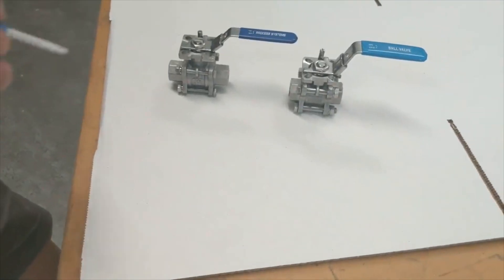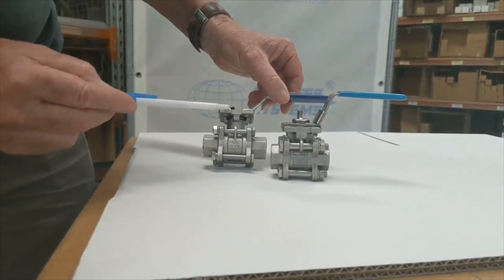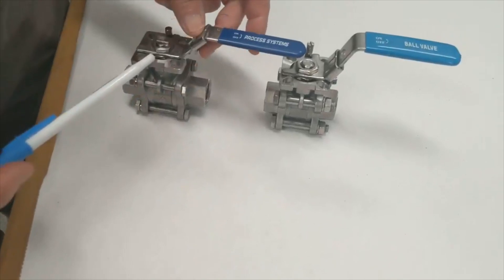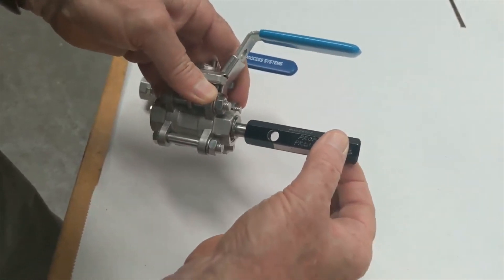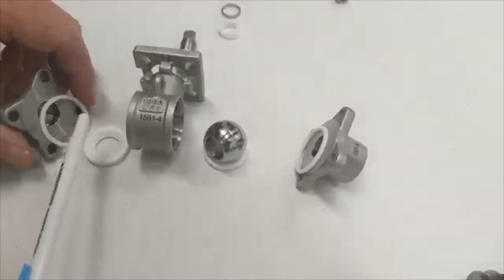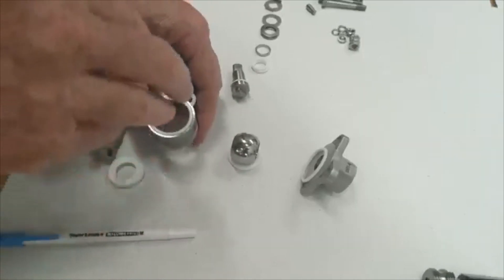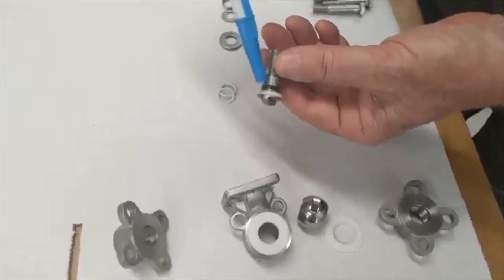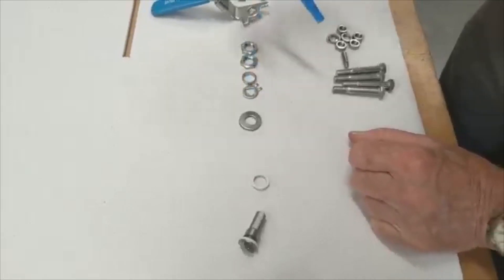Stainless Steel Ball Valve Break Down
Breakdown of Process Systems BLS Stainless Steel Ball Valve and comparison against another brand. Shows the features that are incorporated in a good ball valve design and the components that make up a ball valve.